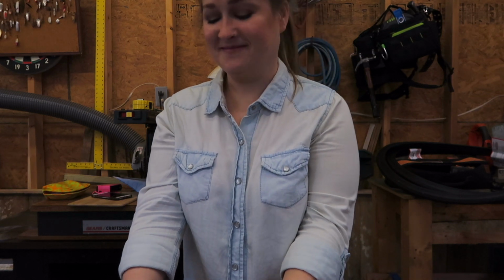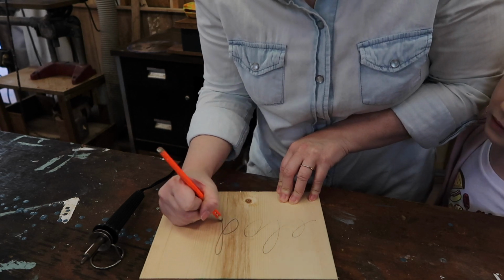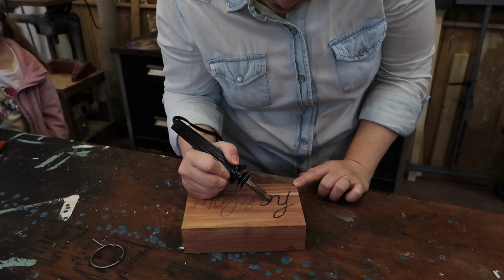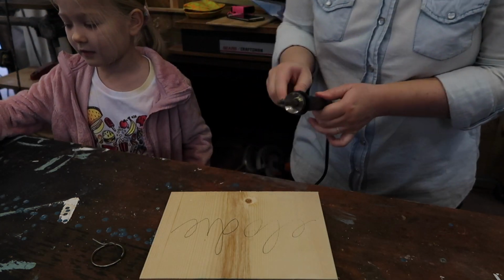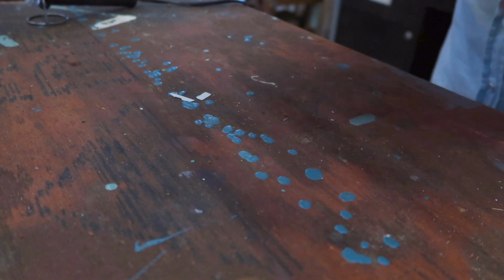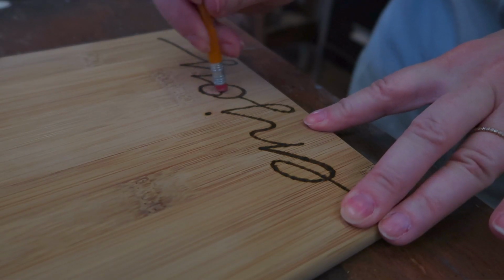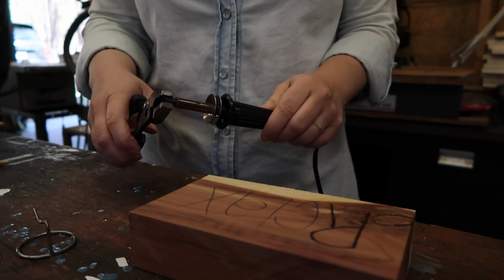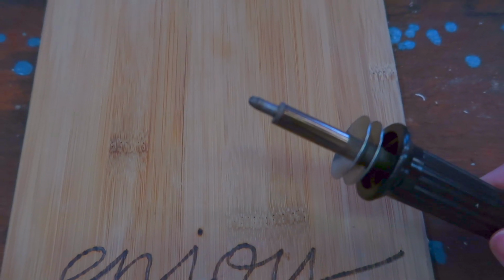I Tried Wood Burning | Cheap Kit | Chill Video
I'm giving wood burning a try!

Thanks for stopping by!  Come say hi on social media!

A few of my favorite things

All opinions are my own, and I was not compensated for anything included in the video.

Shot with Canon G7X Mark II